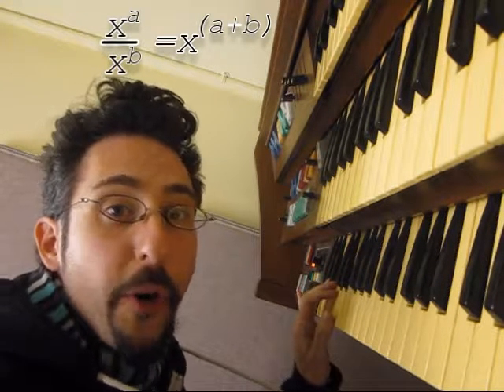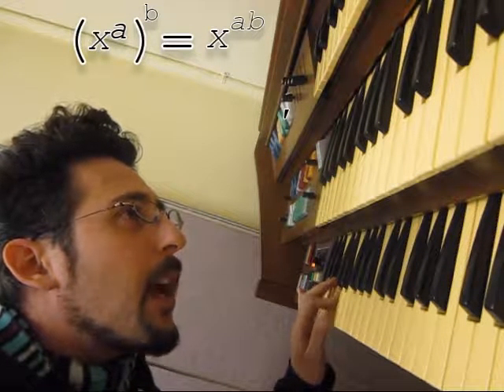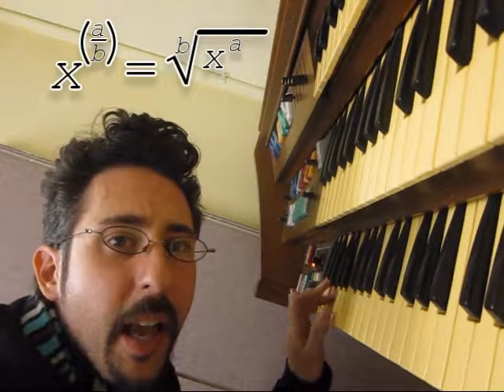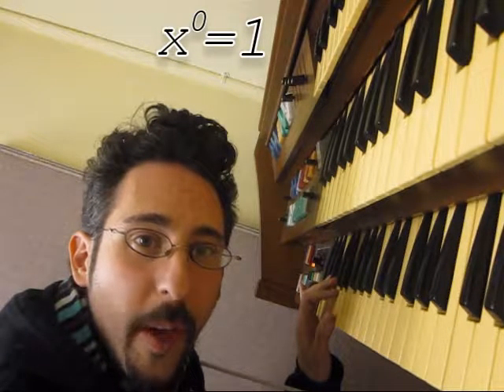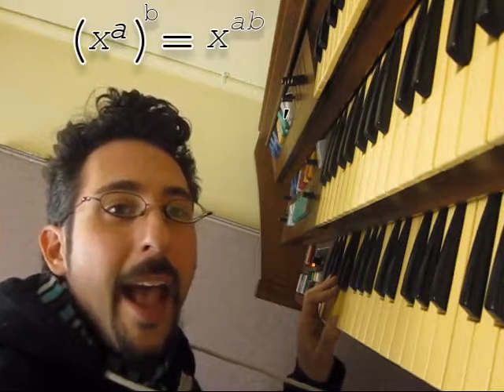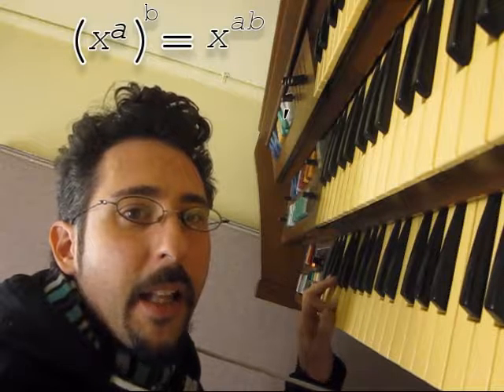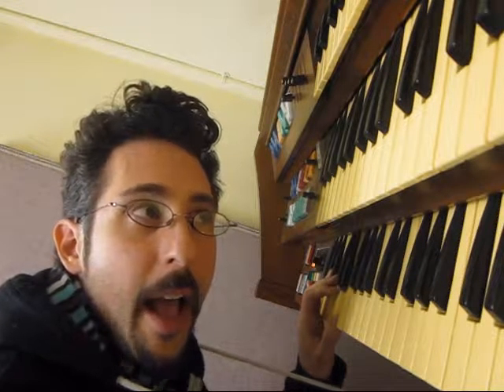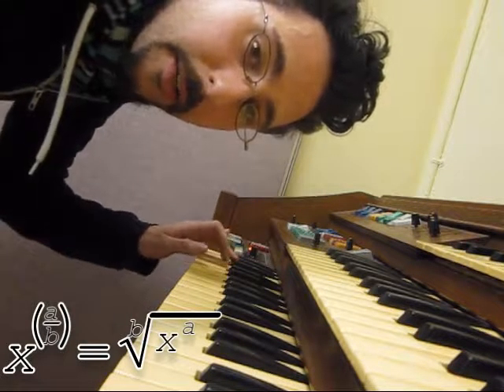Rules of Powers (live version)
In 2011 I worked at a school with a sweet little organ, and I recorded this while working on the album 'Log: A Rhythm.'

Rules of Powers

x to the A times x to the B
is x to the A plus B
Exponent addition is the action.

x to the A over x to the B
Can always be x to the A minus B
Dividing make subtraction.

And x to the A all to the B
Oddly is x to the A times B

And x to the power of One over B
Is really a Root, The Bth root it be!

x to the Zero Always One

Negative exponents are Un-
Necessary, if you like the fractions,
Don’t leave I know you hate fractions!
I just thought this time that maybe,
It would be alright if maybe we used fractions.

x to the power of A over B
The Bth root of x to the A, you See?

Can also be x to the A then root of B.

But I thought this time that maybe,
You could really get over your fear of fractions.